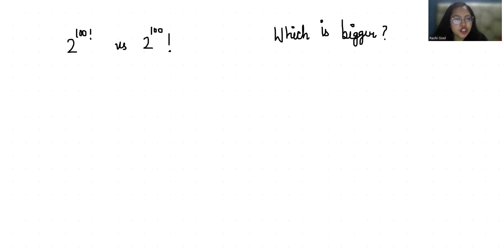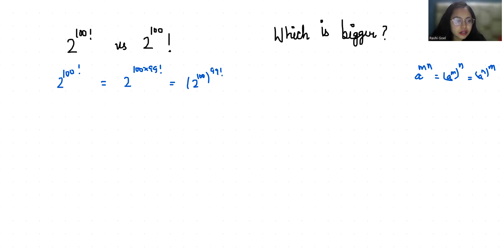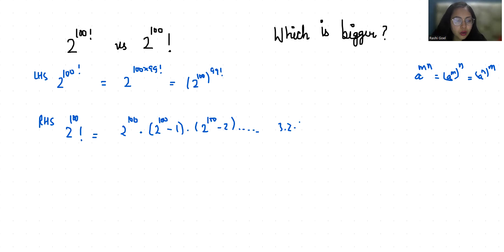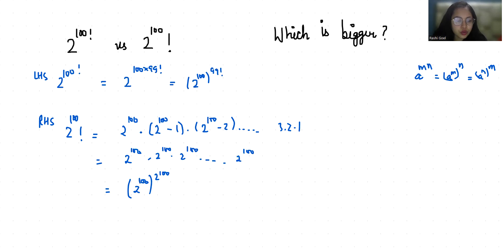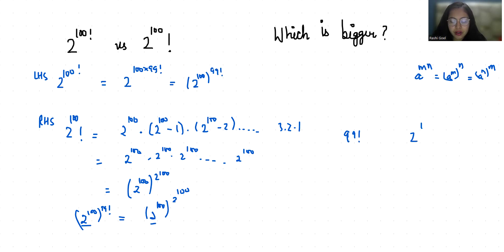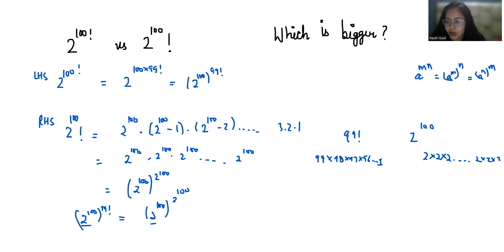Which is bigger, 2^100 ! vs 2^100! | Read The Question Carefully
bhoomika rohra

Which is bigger, 2^100 ! vs 2^100!,
2^100 !,
2 100 !,
2100 !,
2^100!,
2100!,
2 100!